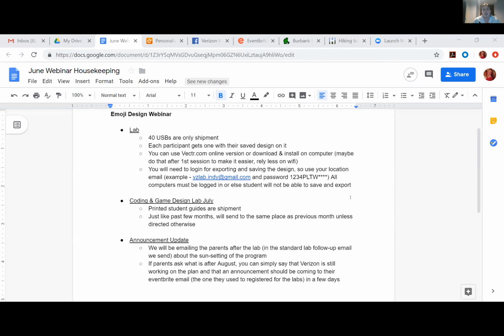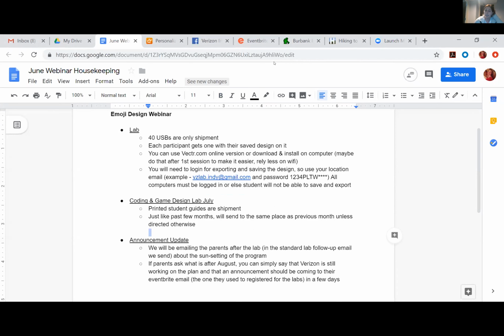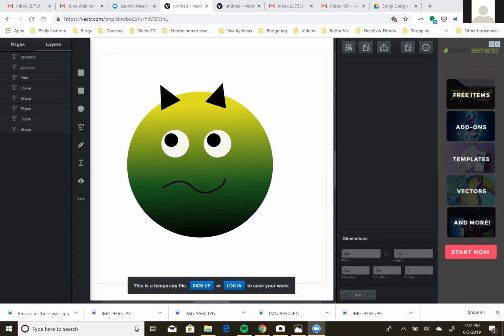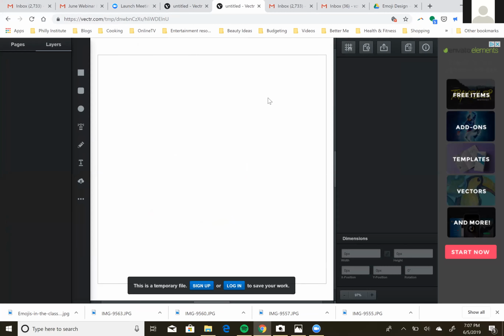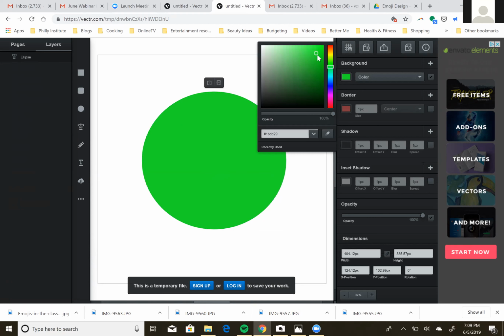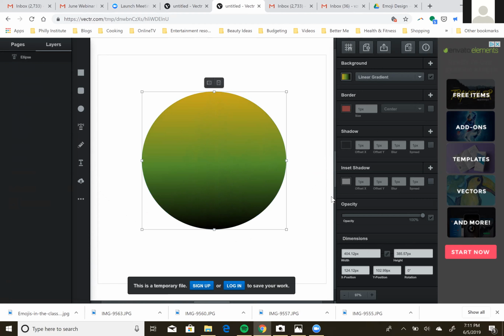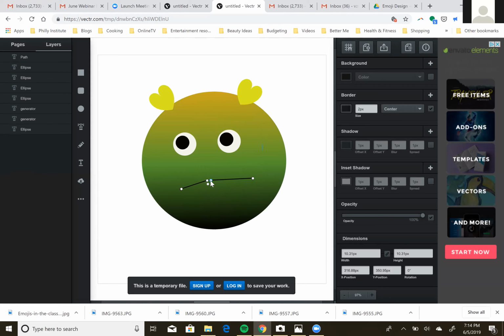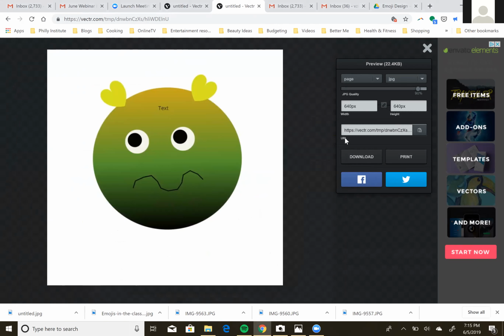June Emoji Design Webinar